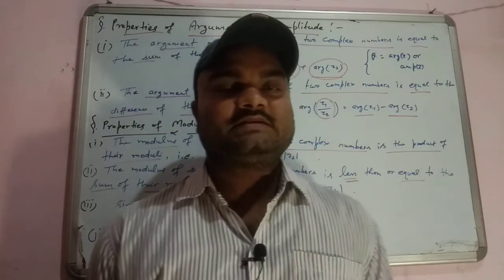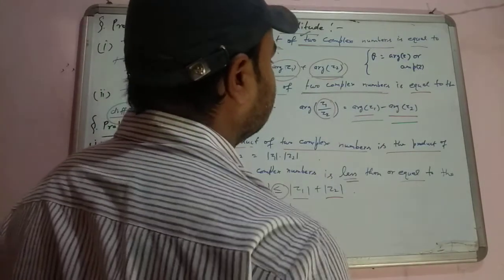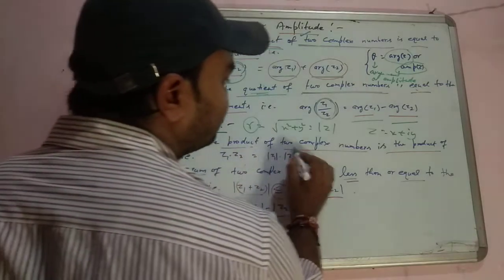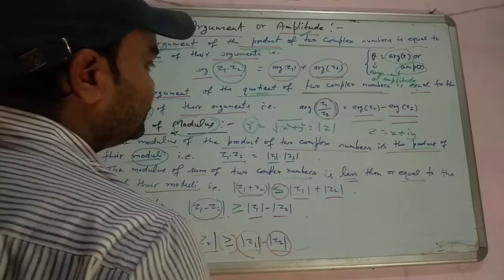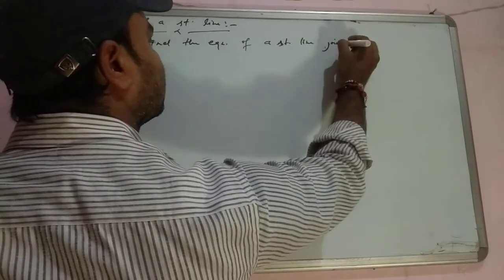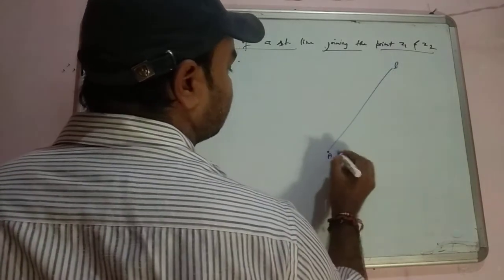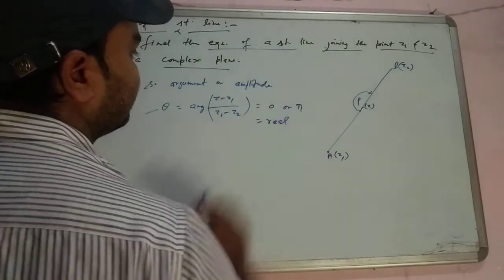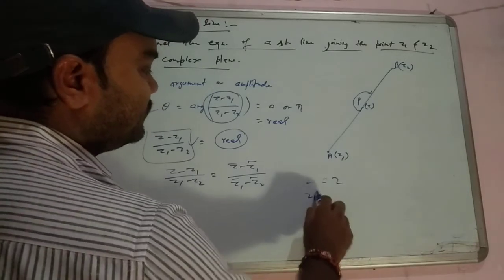Complex number,Properties of argument,Properties of modulus ,eqn.of a straight line in complex plane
this video is very important for the Final year students who preparing for any maths exam.